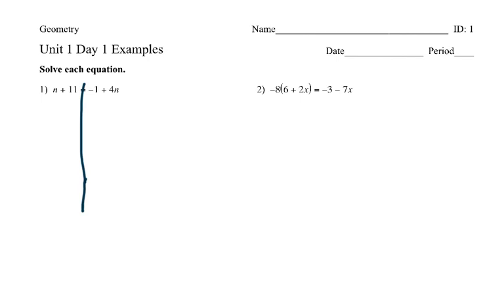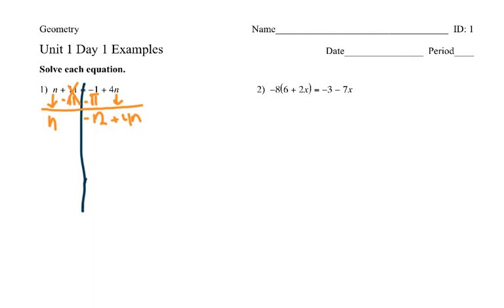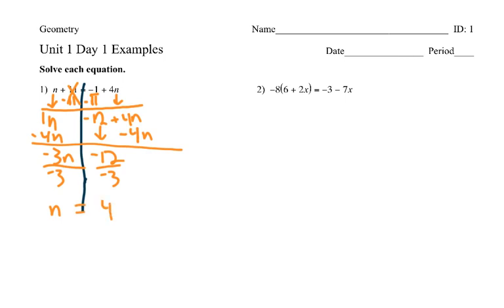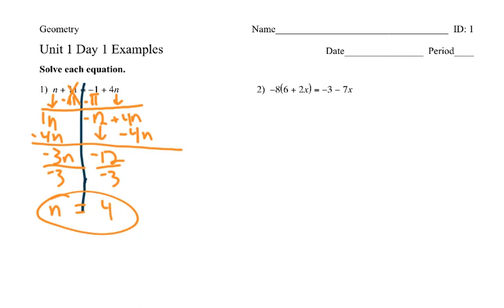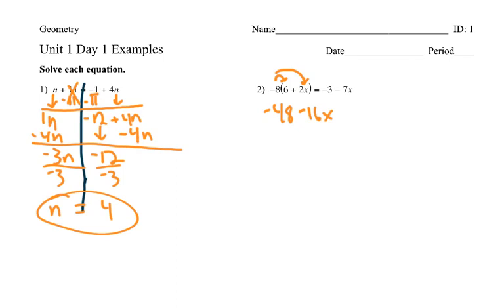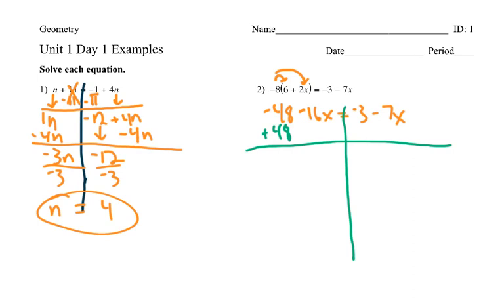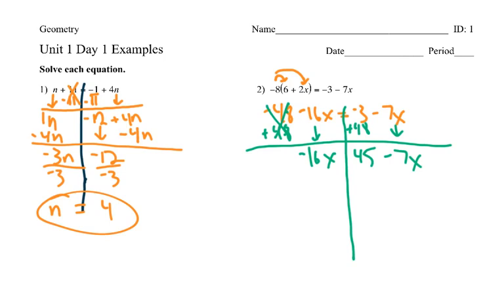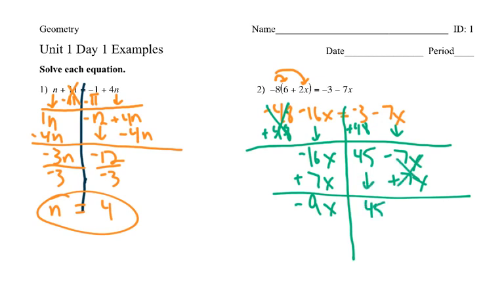GeoTopics U1D1 8/21/2020